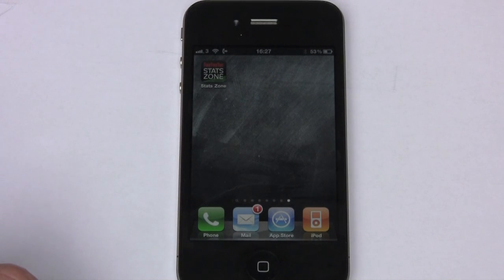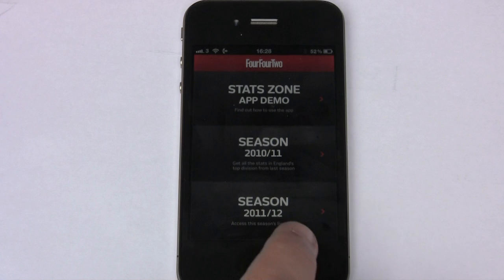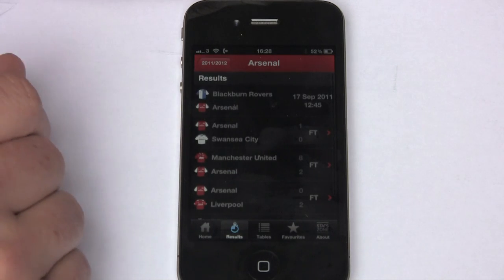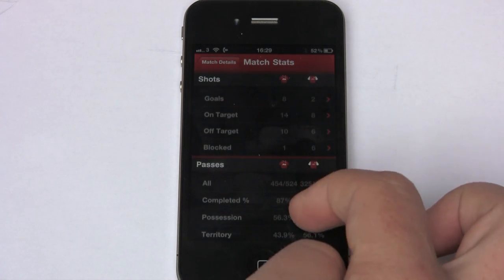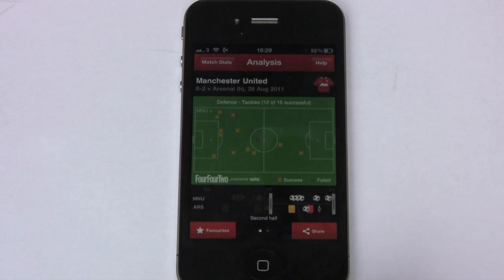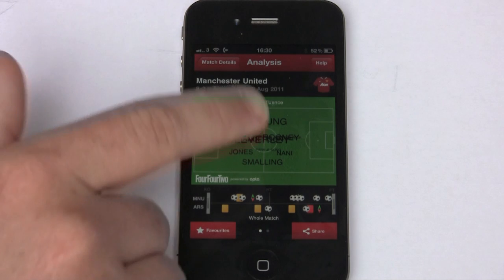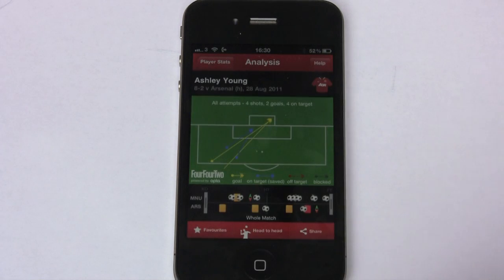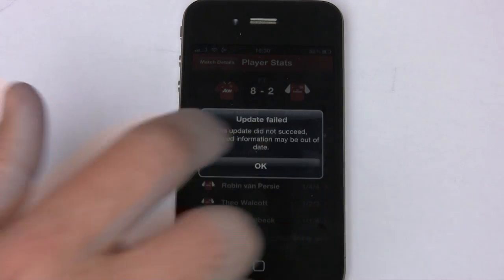The Video Analyst.com App Review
The Video analyst.com brings you some of the best and worst apps available on the market for performance analysts. This first episode looks at the Stats Zone App powered by opta data.